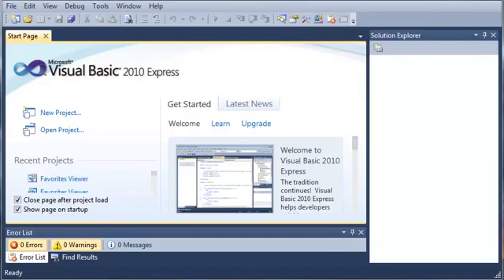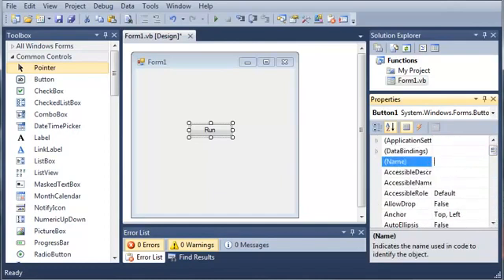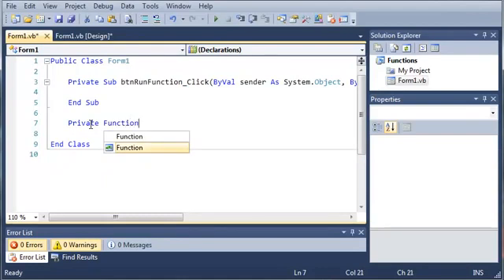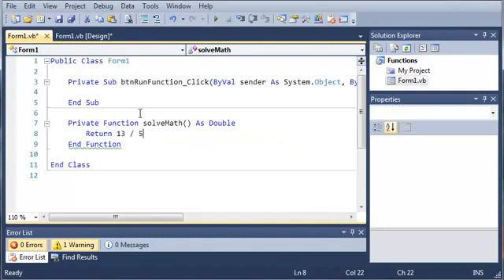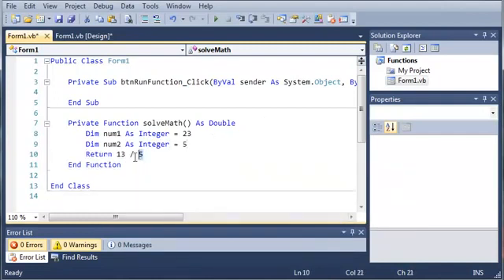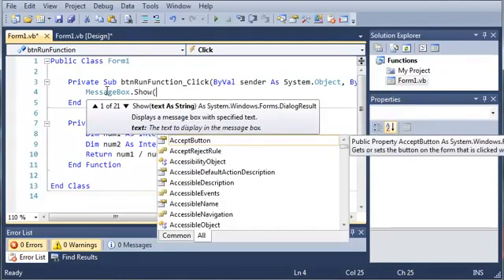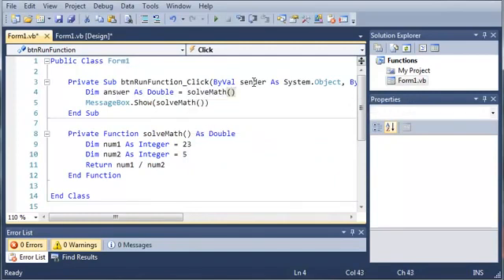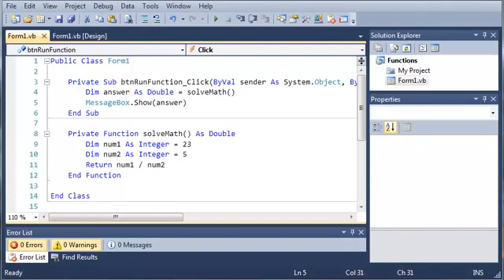Visual Basic - 43 "Functions"